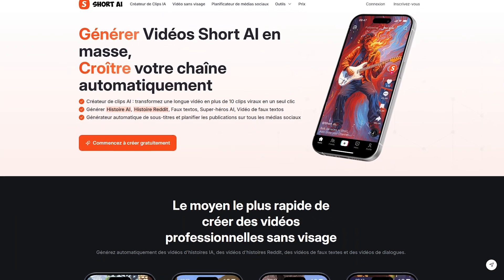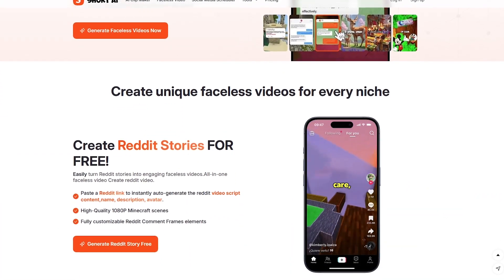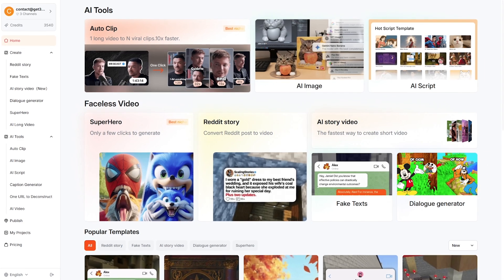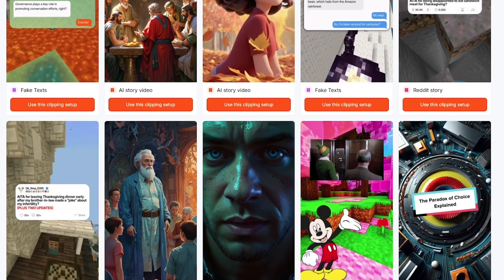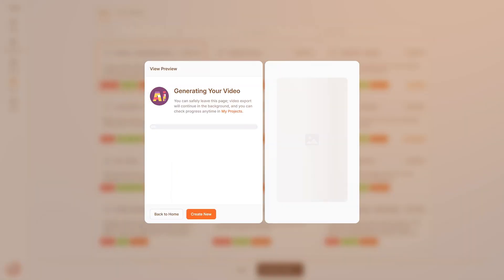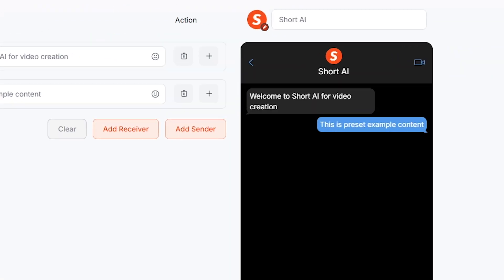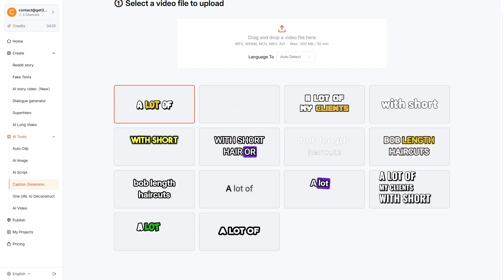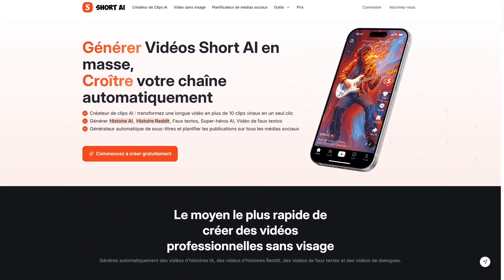I Tried ShortAI… It Makes Full Videos in Seconds